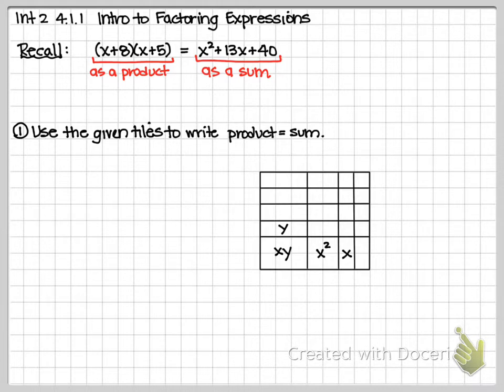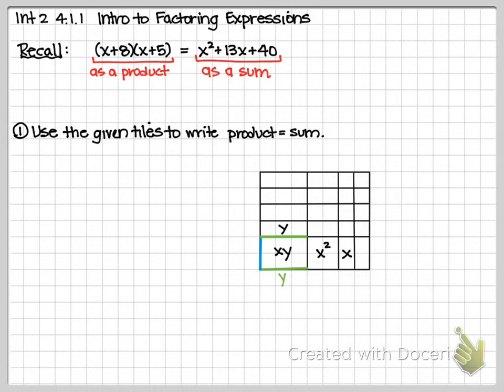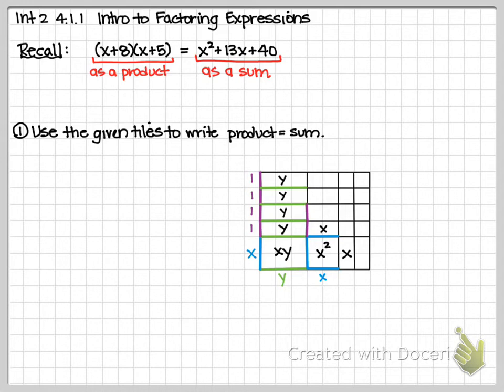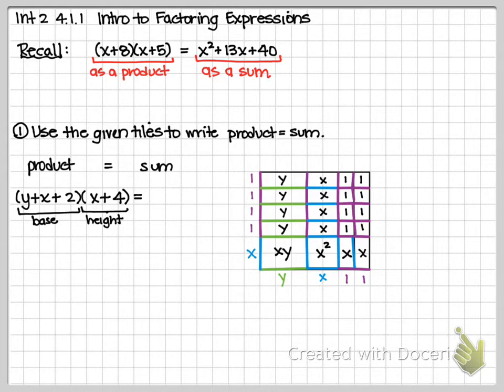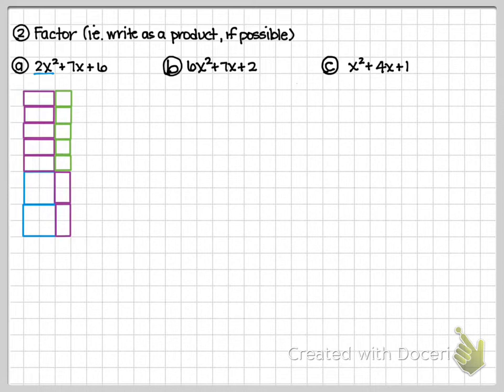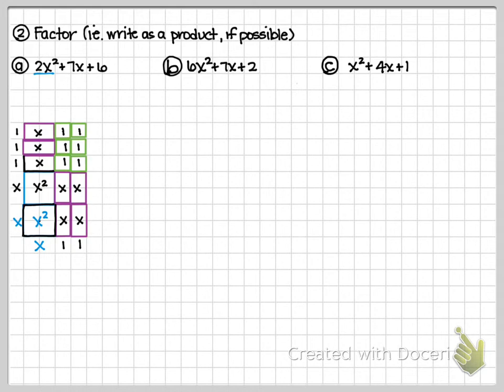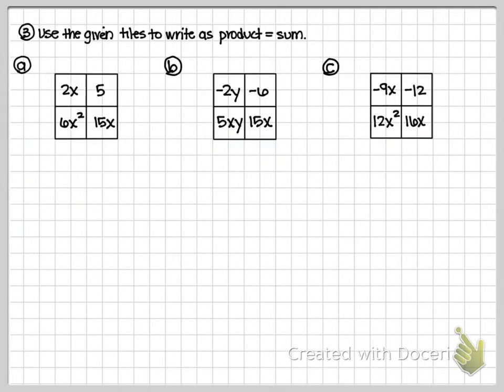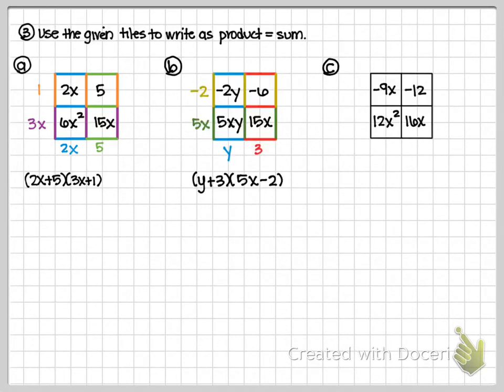Int2 4.1.1 Notes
Intro to factoring.  Includes algebra tiles and area models (generic rectangle & Punnett squares).